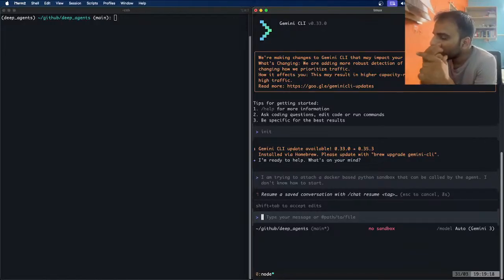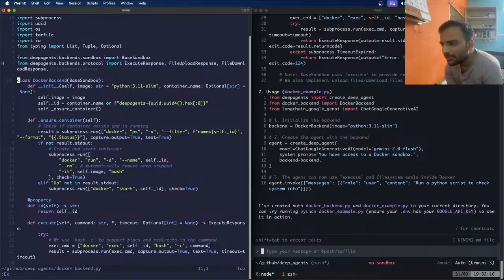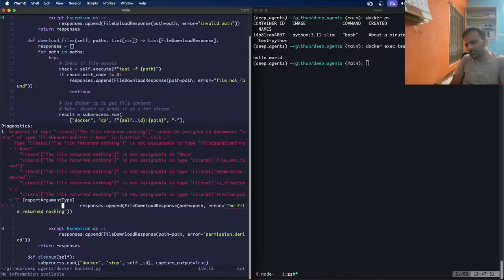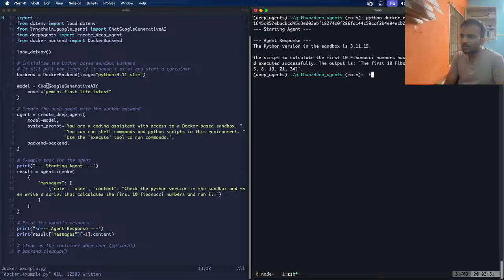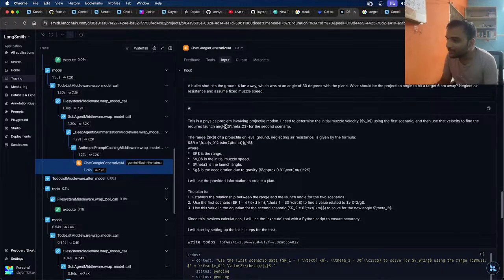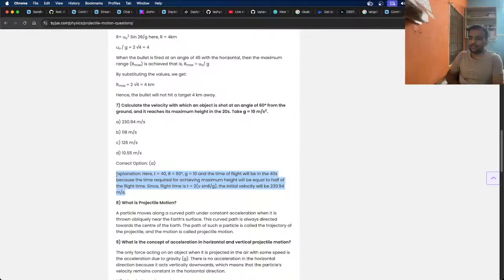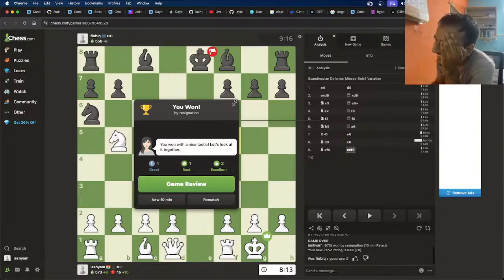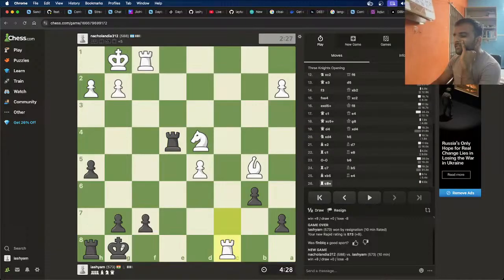Making a RAG with AI: Day3: Making a backend